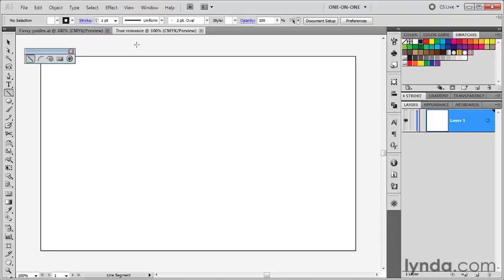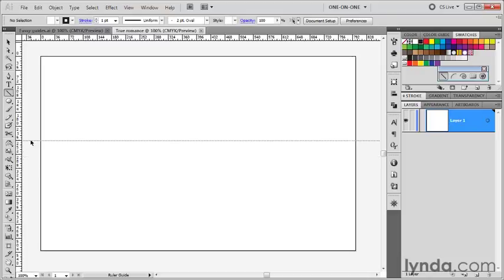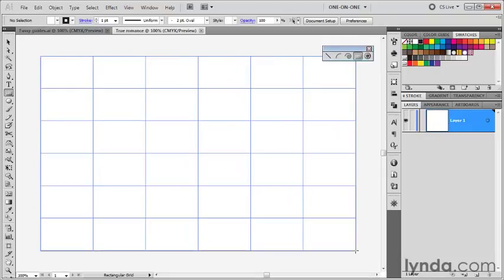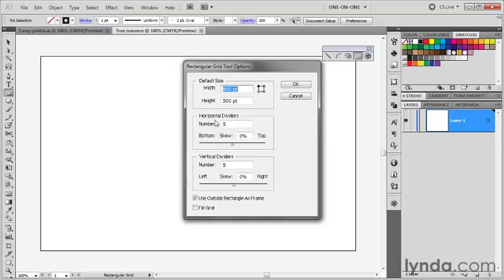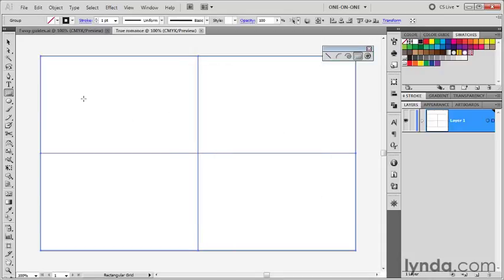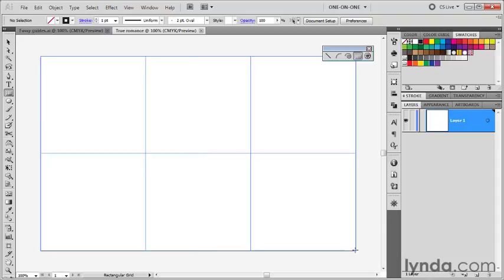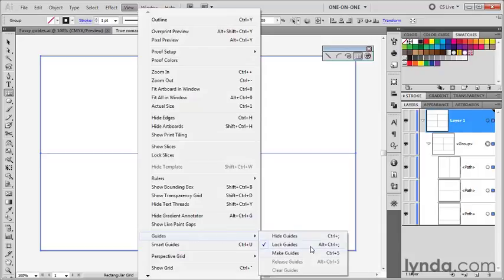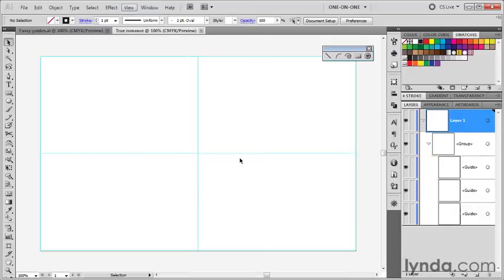baiOF_04_04.